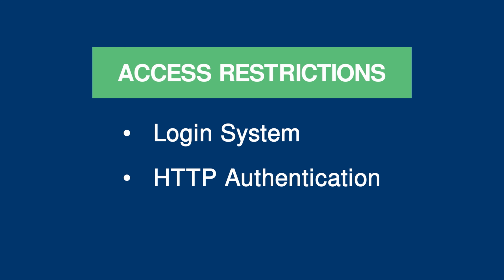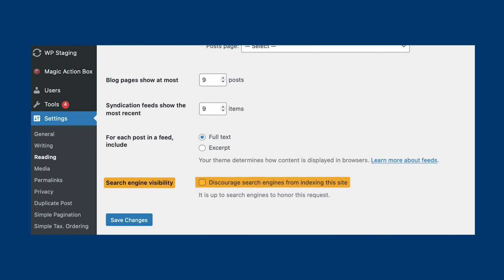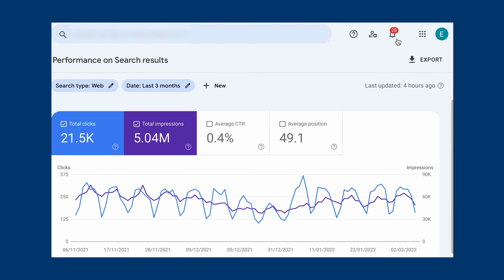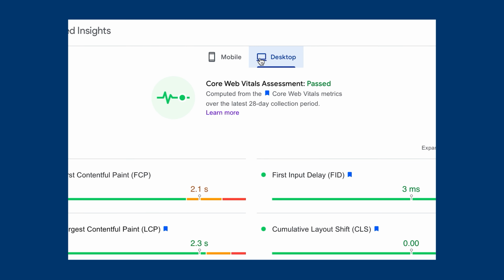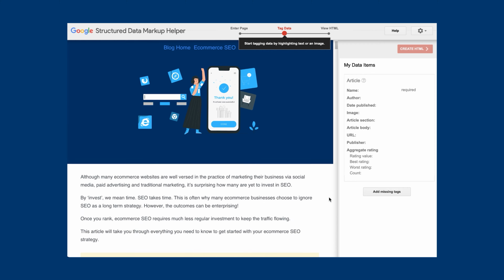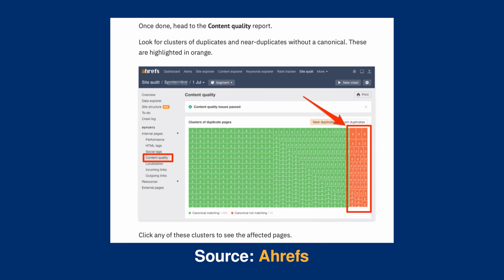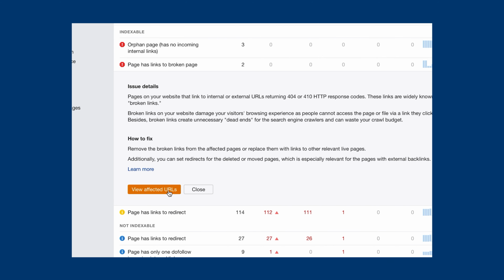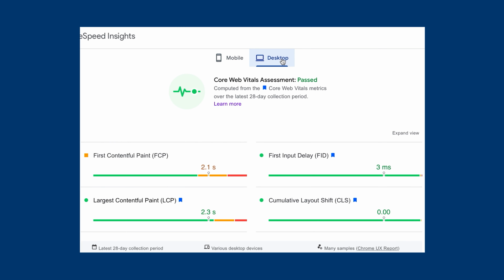Technical SEO: What Is It & How To Fix The Most Common Issues (The Ultimate Beginner's Guide)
By the end of this video, you'll have an overall understanding of technical SEO. It’s important to make sure that your content and website are not only readable by humans, but by search engines too.

👆TECHNICAL SEO
Technical SEO is the process of optimizing your website to help search engines like Google find, crawl, understand, and index your pages. The goal is to be found by these search engines to either get your content ranking in search engines, or increase visibility.

Search engines use programs called spiders or crawlers which are constantly moving throughout the internet.

A spider will enter your website and gather a list of all URLs they find through the linked pages as well as the sitemaps created by the website owner or developer. Each of these URLs are then added into a queue. The spiders will then crawl them one by one.

There will be cases when you don’t want Google to crawl a web page. There are a few technical SEO ways that you can ensure that Google only crawls what you want it to. Here are 3 options:
1) Access Restrictions
2) Robots.txt
3) Wordpress settings

Technical SEO audits enable you to get a snapshot of the current state of the technical SEO on your website and enable you to create a checklist to improve the performance of your site. You can use a variety of tools to conduct a technical SEO audit. In this video we cover some of the most common technical SEO issues and how two fix them, but you can check out our full tutorial to technical SEO audits in the resources above.

⏰ TIMESTAMPS
00:00 Intro
00:37 What is technical SEO?
01:13 Understanding websites & crawling
04:06 How to control what Google crawls
05:58 Technical SEO Audits
07:40 How to fix common technical SEO issues

FATJOE provide on-demand digital marketing services.

Detailed how-to guides, packed full of useful advice and info to boost your business: